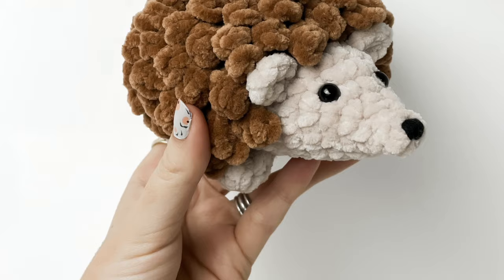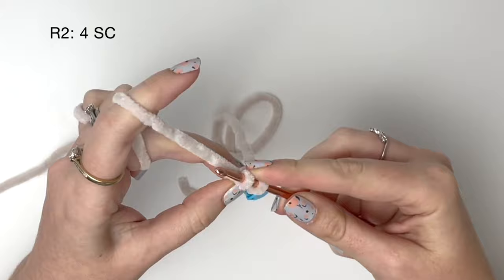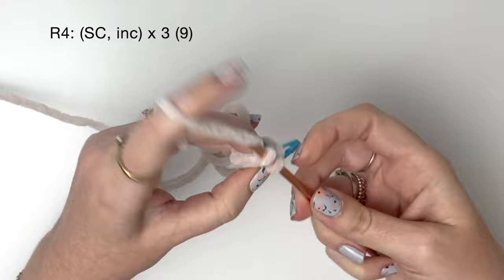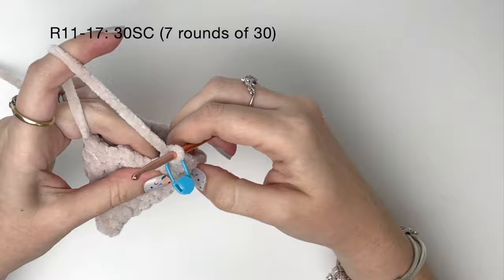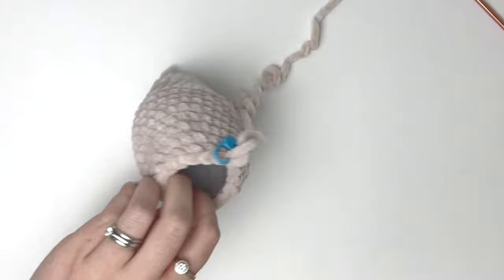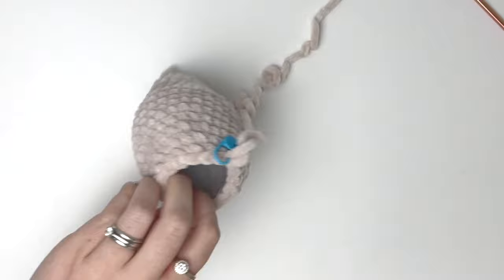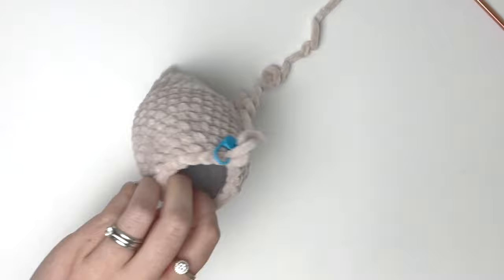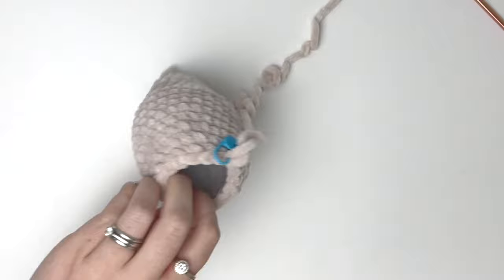Easy Crochet Hedgehog (Tutorial 2022) | Free Amigurumi Animal Pattern for Beginners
This is a full tutorial to crochet this super cute hedgehog!

Yarn used in this tutorial: Hobbii Baby Snuggle

Similar plush yarns are: James C Brett Flutterby Chunky, Himalaya Dolphin Baby